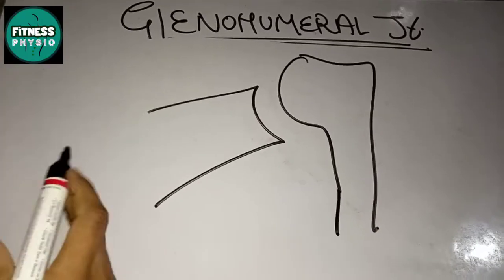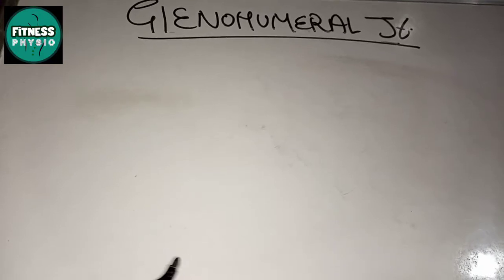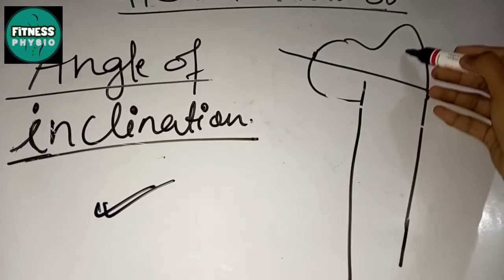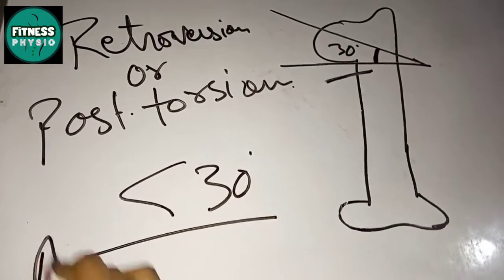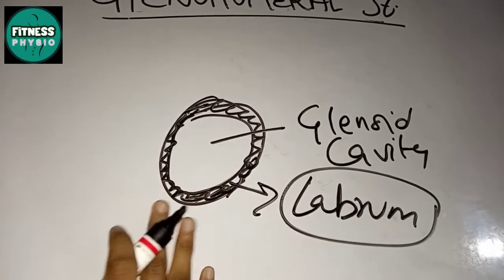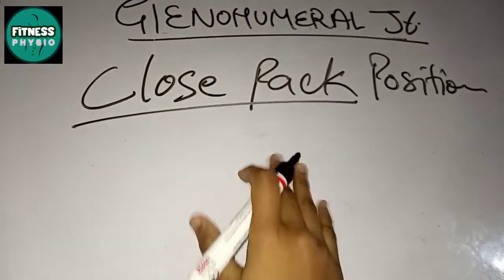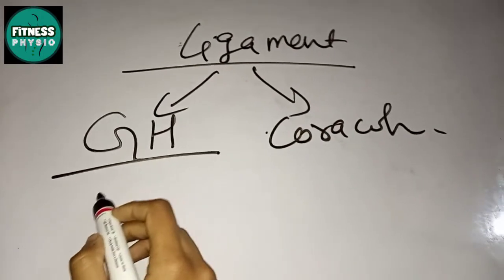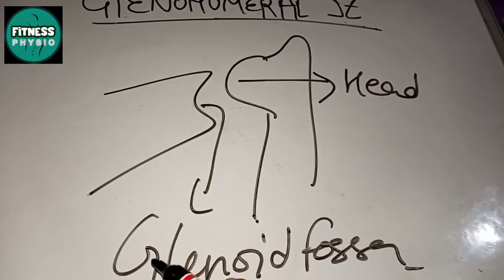GLENOHUMERAL JOINT || GH JOINT||Part-1 SIMPLIFIED√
In this video we have talked about shoulder complex biomechanics...

Which included Glenohumeral joint

Which included
-Articular surface
-Type of joint
-Degrees of freedom
-Accessory structure:-
      Labrum
      Ligaments
      Capsules